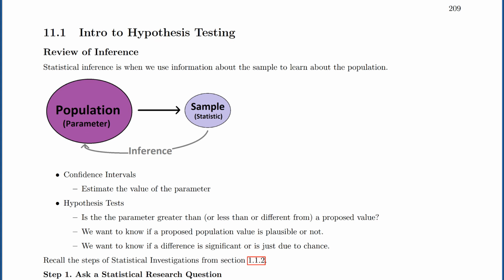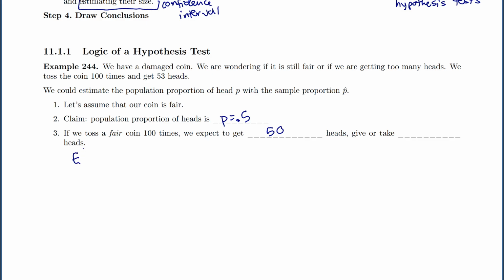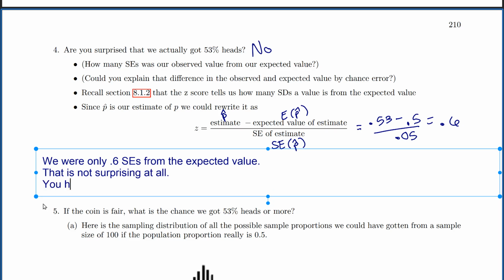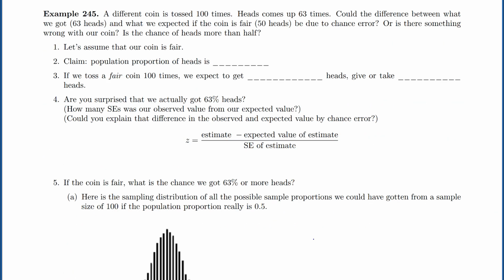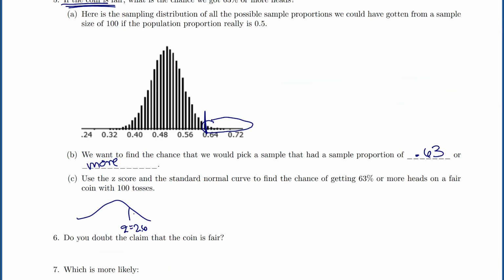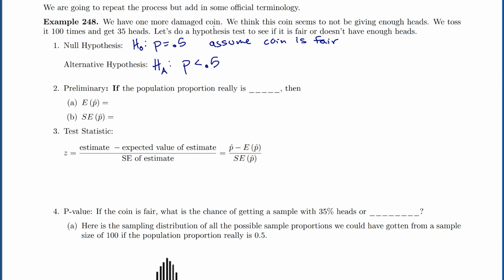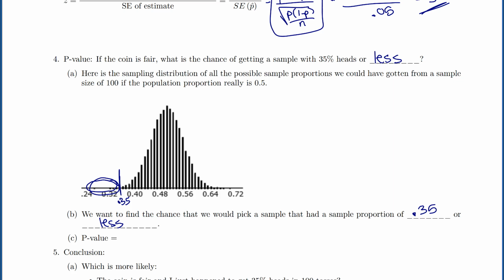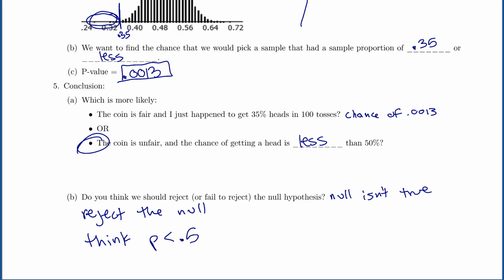STAT 3000 with R -- 11.1 Basic Theory of Hypothesis Test